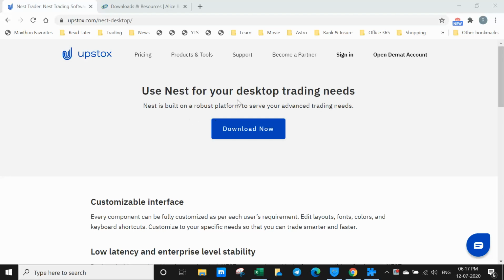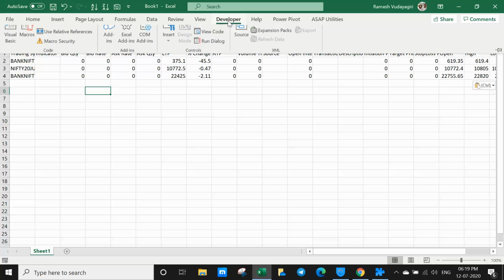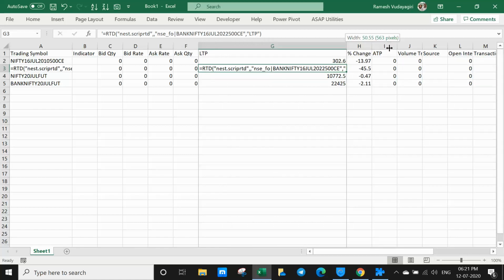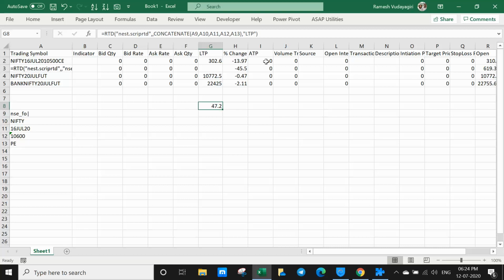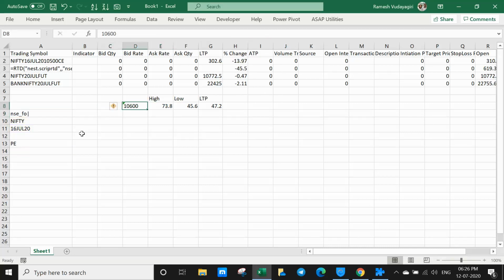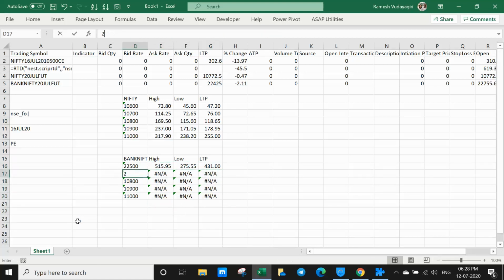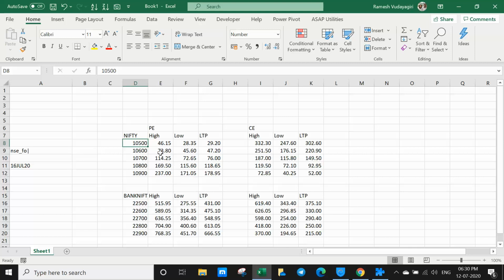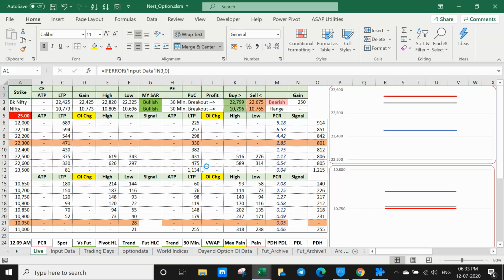HOW TO AUTOMATE TRADE SIGNAL FOR OPTION TRADING IN EXCEL | HOW TO LINK NEST TRADER TO EXCEL.